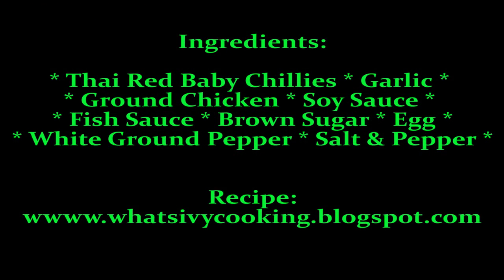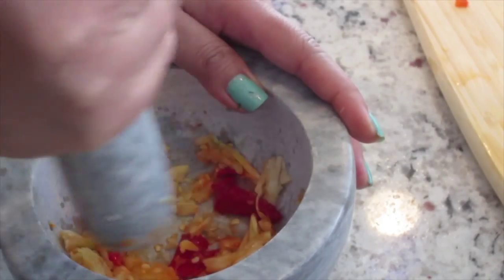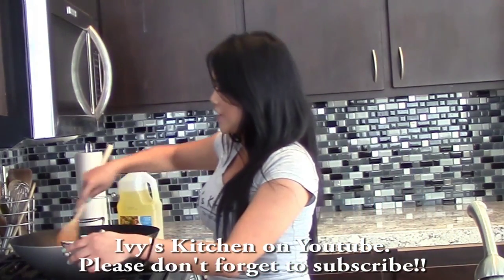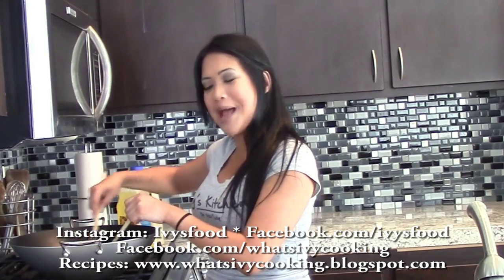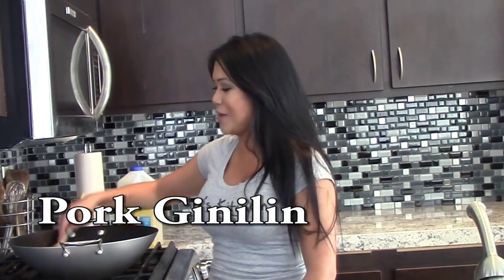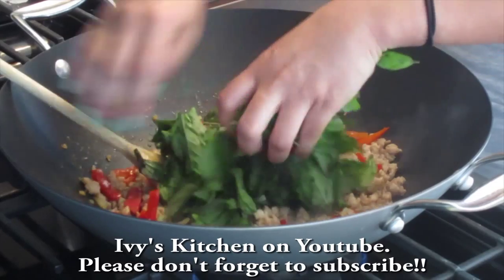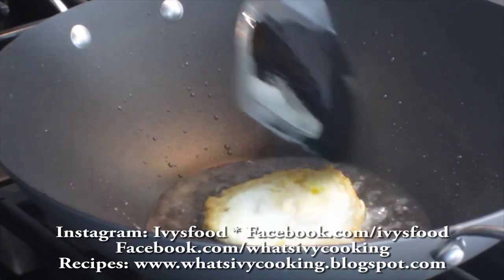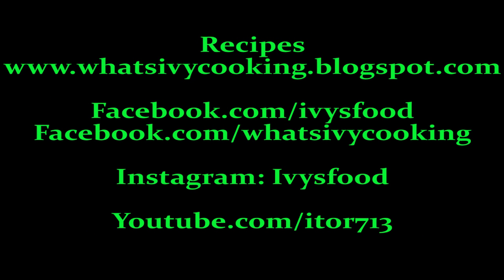Thai Basil Chicken / Pad Kra Pao Gai (Thai Food)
One of my favorite Thai dishes that is simple and quick to make.

Ingredients:
4 Thai Red Baby Chili Peppers (more if you want it spicy. I used 7 and it had a good kick)
1 Red Bell Pepper
4 cloves Garlic
1 lb. of Ground Chicken
1 tblsp. Soy Sauce
1 tbsp. of Fish Sauce
2 tsp Oyster Sauce
1 1/2 tsp of dark soy sauce (optional)
1 1/2 tsp. Brown Sugar
White Ground pepper to taste
1 bunch of Thai Basil leaves
Egg

Directions:
1. Chop bell pepper into half match stick size.
2. Peel 4 garlic cloves and cut stems off 4 chili peppers. Pound garlic and peppers in a mortar and pestle until combined.
3. Heat oil and add garlic and pepper mixture. Saute until fragrant and garlic starts to brown.
4. Add chicken once garlic starts to brown and break apart in pan.
5. Once chicken starts to cook, add soy sauce, fish sauce, oyster sauce, dark soy sauce, sugar, and mix.
6. Add bell peppers and mix.
7. Season with white pepper. Once mixture is done cooking, turn off the heat.
8. Take a handful of your basil and let it wilt in the mixture.
9. Serve with rice and fried egg.
10. To make egg- heat oil on high heat, add egg, season with salt and pepper, once golden crust forms, flip egg over, turn heat to medium, and quick fry.

I love hearing from you so please give “Ivy’s Kitchen” credit, tag me on social media, comment, and ivyskitchen. Spread the love so others can enjoy my recipes. =)

Facebook.com/ivysfood

This video was intended for educational/inspirational purpose only. no copywriter infringement intended.